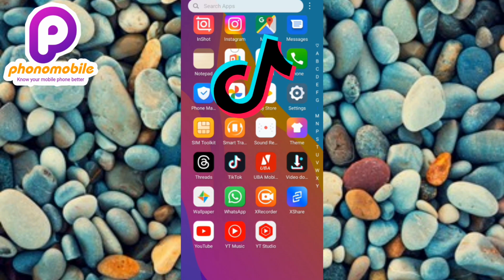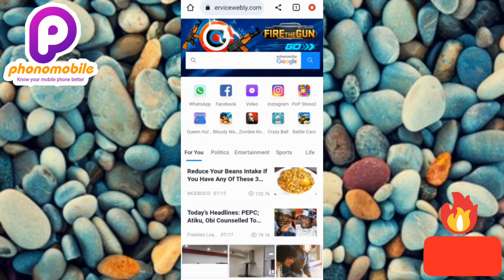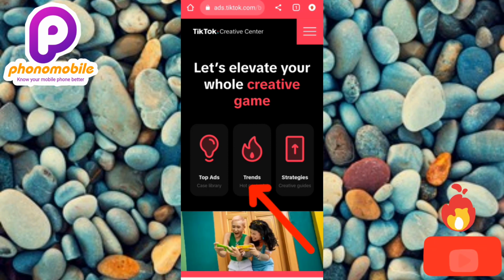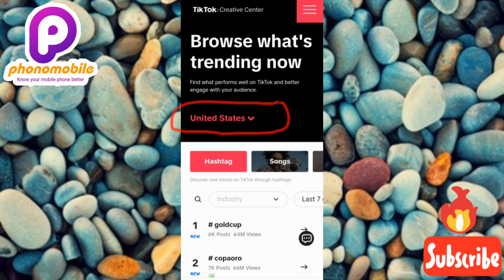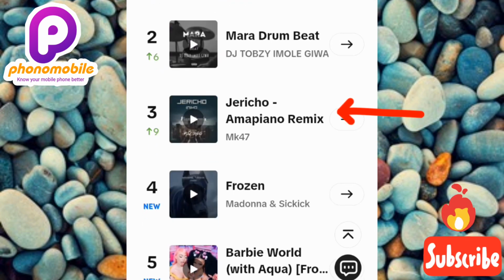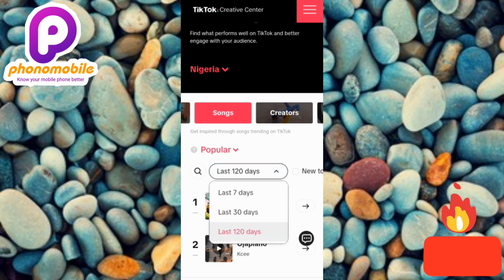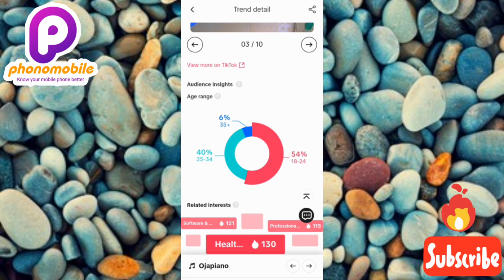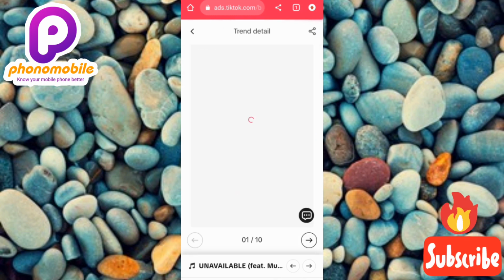How To Find Trending TikTok Songs & Music (2024)| Go Viral With Trending TikTok Songs | Tiktok Trend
This video is about how to find trending tiktok songs in Nigeria. You will learn how to find trending songs on tiktok. You learn how to find tiktok trends. You will learn how to find viral tiktok songs. You will learn how to find trending tiktok songs in Africa.